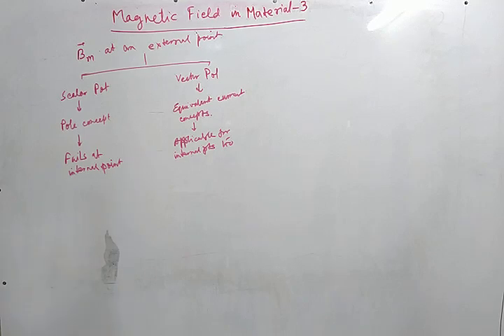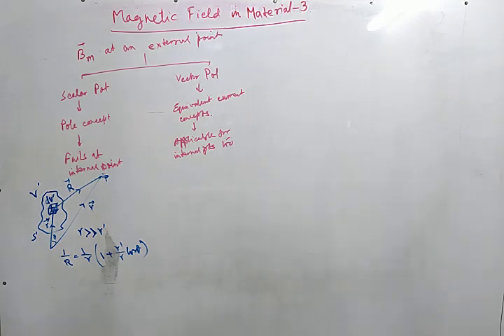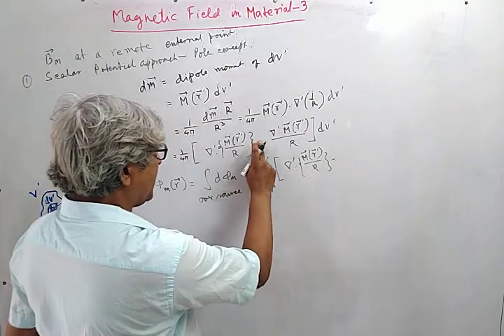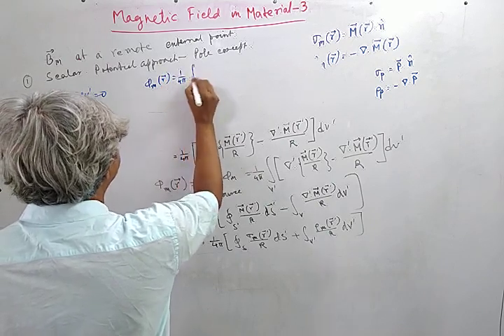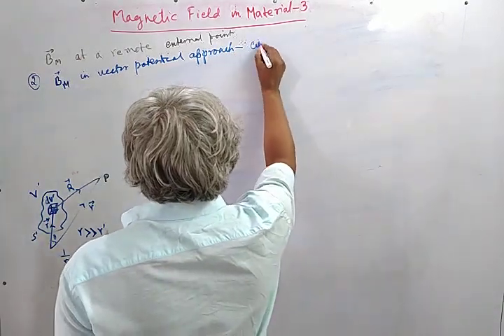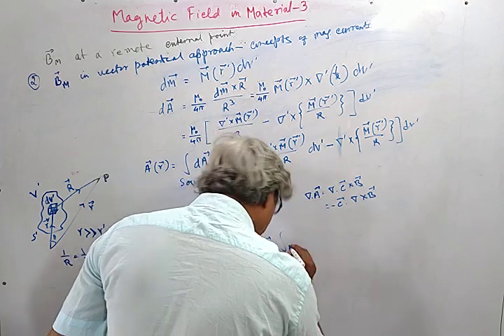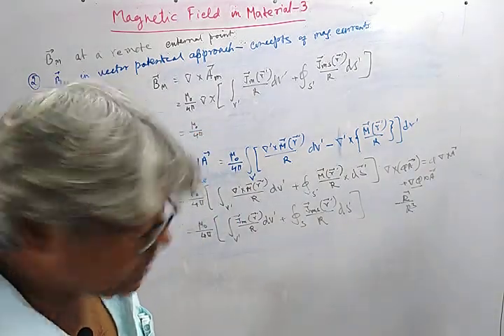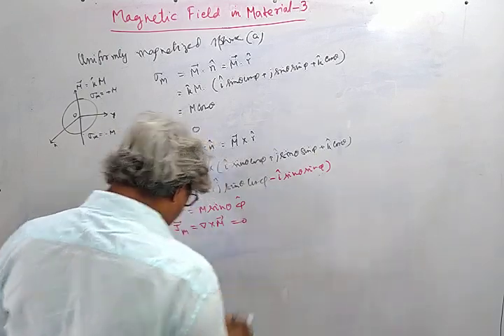Magnetic Field in Material, Part-3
Field at an external point